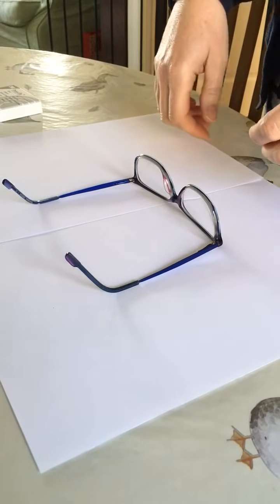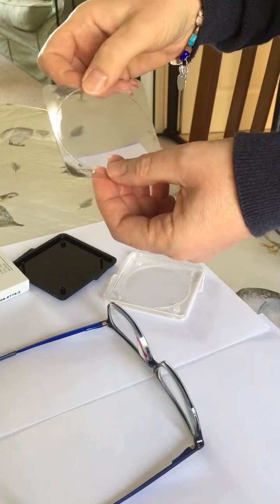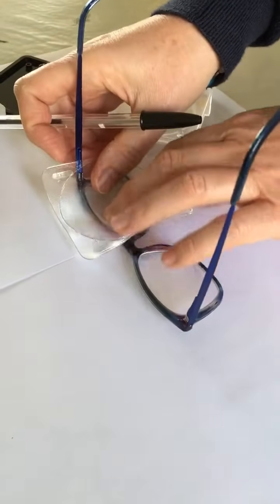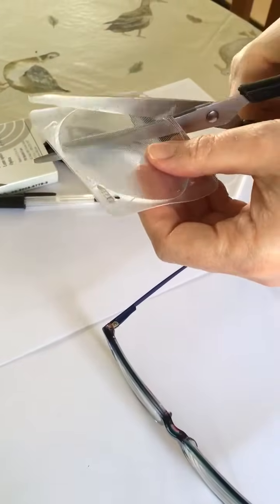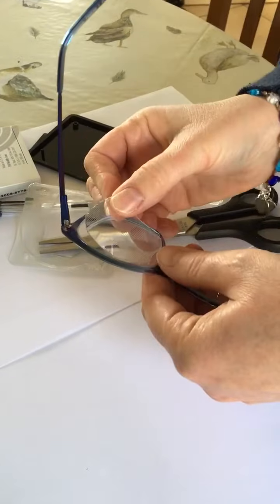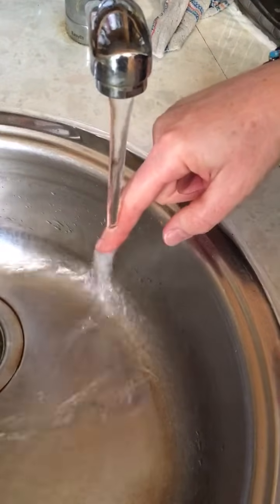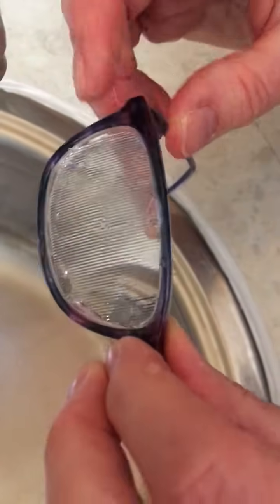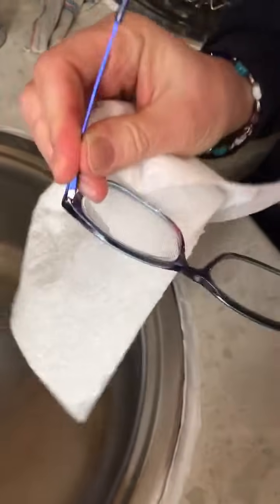Fitting your Fresnel prism